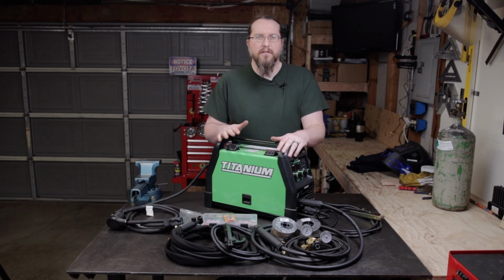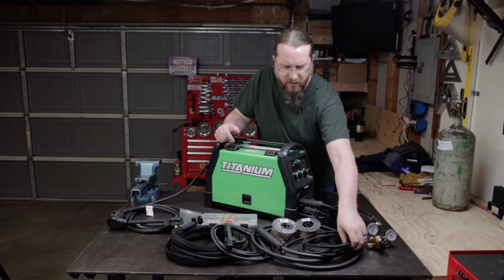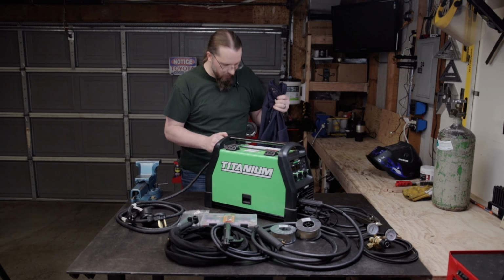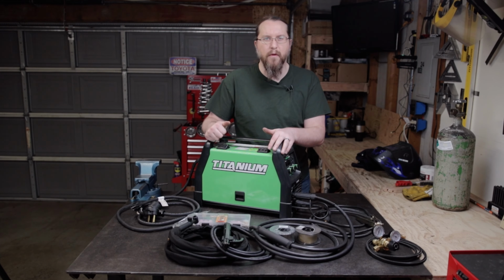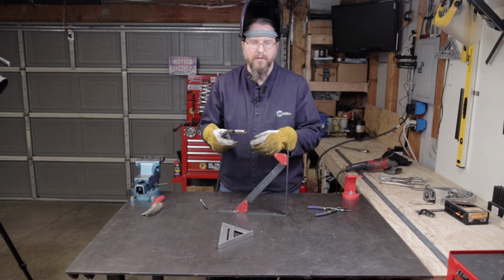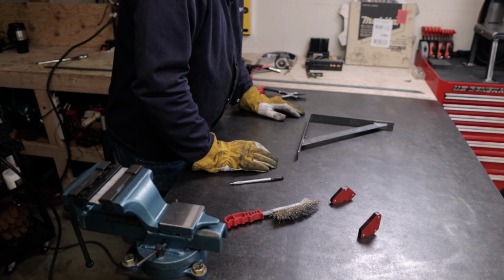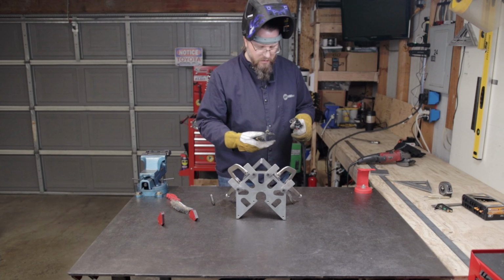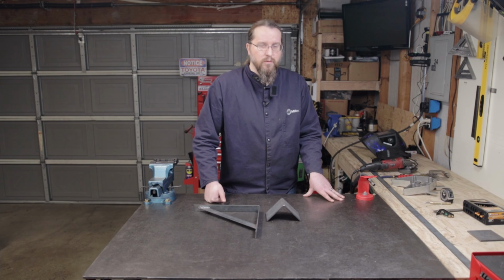Best Beginner Welder? - Titanium Unlimited 200 Review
It's been more than six months since I started using the Titanium Unlimited 200 welder from Harbor Freight, so let's give it a review from a amateur welder. I've done several projects with this welder and I want to share with you the experience so far that I've had with it. We'll go over what comes in the box as well as do a few welds to show you how it performs. I hope you enjoy the video.

Add that extra seasoning to your social media!